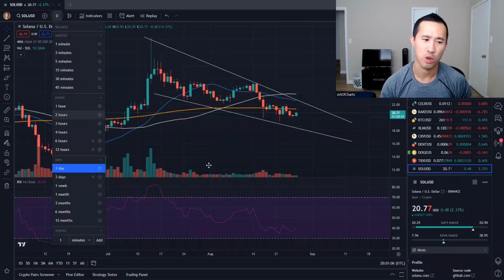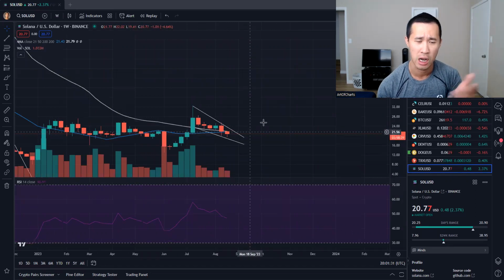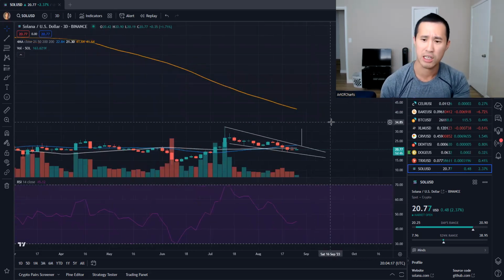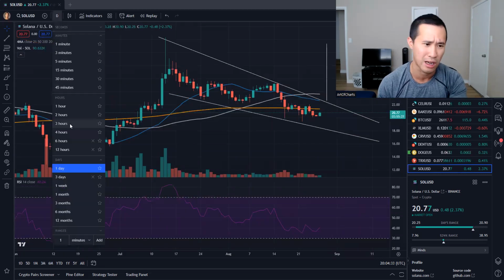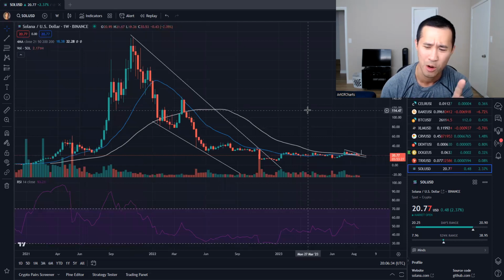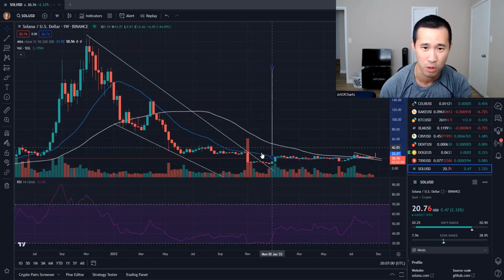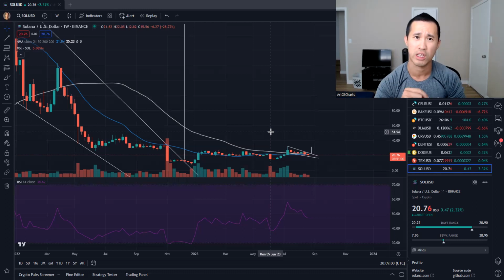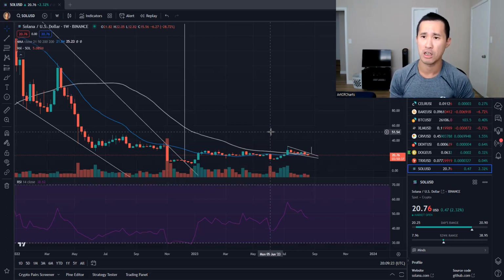Stay Ahead of the Market with Technical Price Analysis for Solana SOL Token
In today's video, we're going to be discussing the latest news and events in the world of crypto! From the latest price analysis to important market moves, we'll be covering it all in today's video.

So whether you're a beginner or a seasoned crypto investor, be sure to check out this video for all the latest news and events in the world of cryptocurrency!